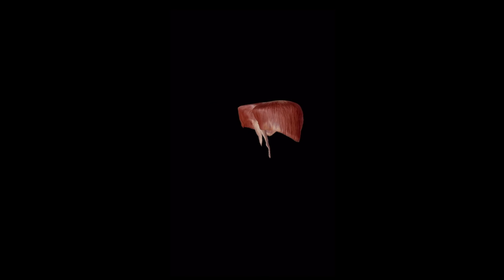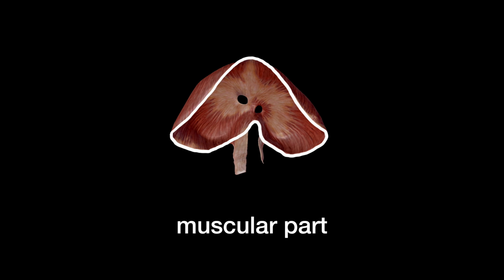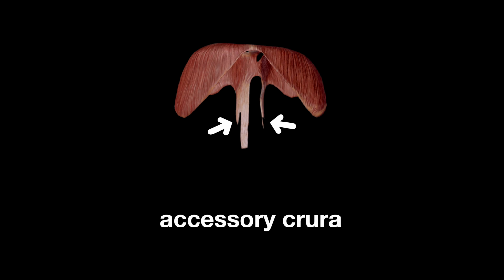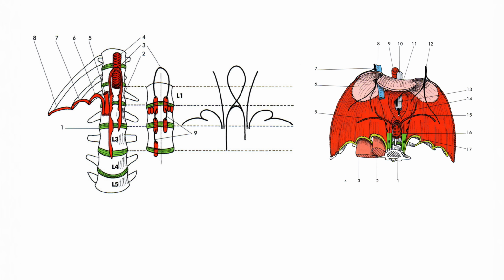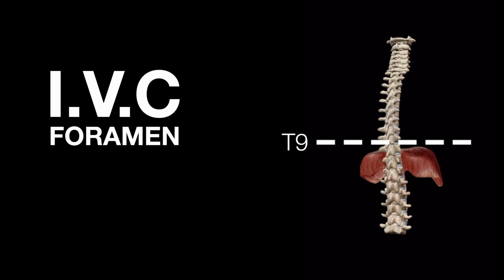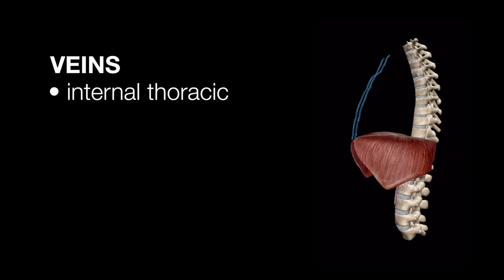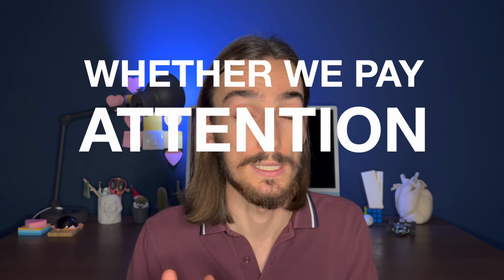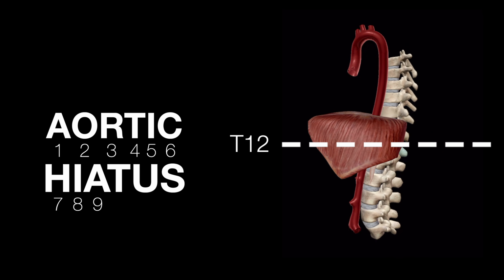🐭 This Muscle Is Something Else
The diaphragm must be the most important muscle of the body ( ok the heart competes a little ). Today I'd like to bring you in a special journey to discover this anatomy monument !

00:00 : intro
00:08 : definition & roles

01:04 : 3 parts
03:13 : openings

05:23 : arteries
05:57 : veins
06:38 : nerves

07:03 : conclusion
07:48 : Arturo's tips

Thanks very very much to visiblebody.com, I wouldn't be able to produce such work without their content ! I'm impressed by all the details they put on their app. Amazing tool to learn anatomy.
I'm not sponsored at all but they deserve even more audience. Go have a look in your application store !

And a big thank you to Michel Dufour for his beautiful diaphragm drawings. They were taken form the book "anatomie de l'appareil locomoteur : tête et tronc ( TOME 3 )".

Thanks for spending your time with me,

Arturo